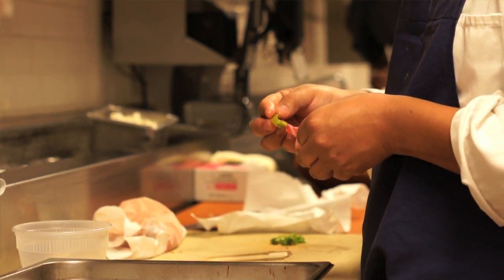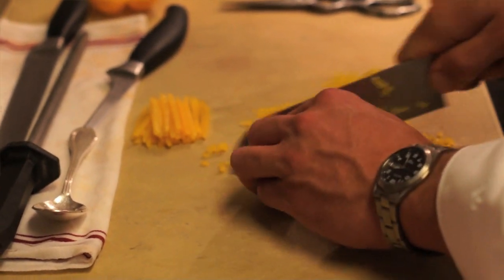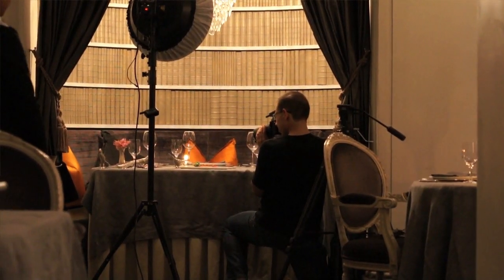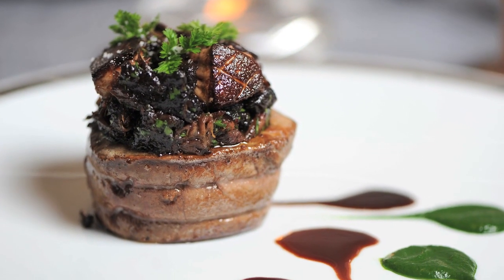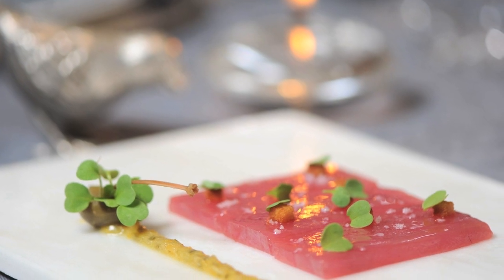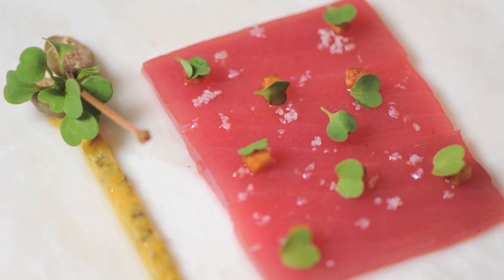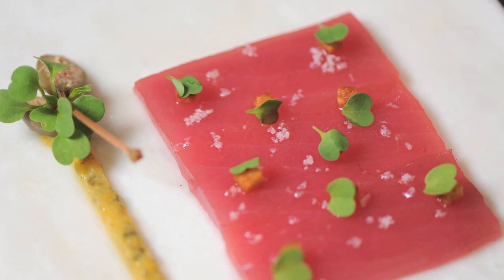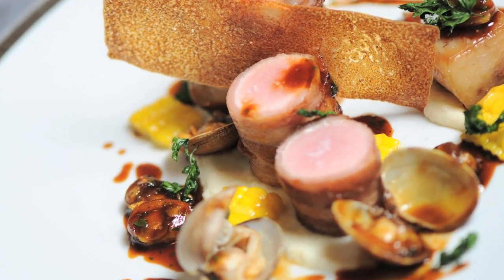REVAMP.com: Christopher Jakubiec Chef Profile, The Jefferson, Washington, D.C.